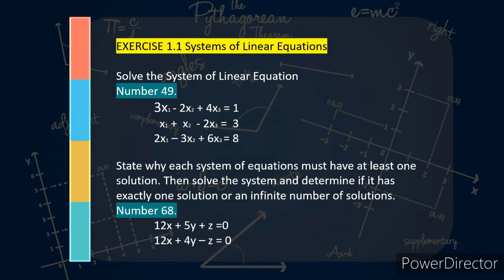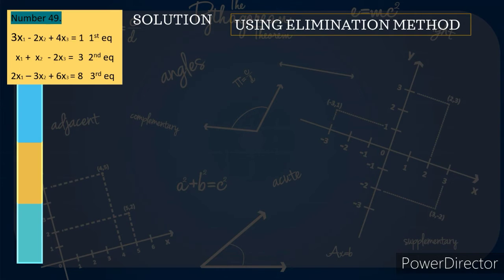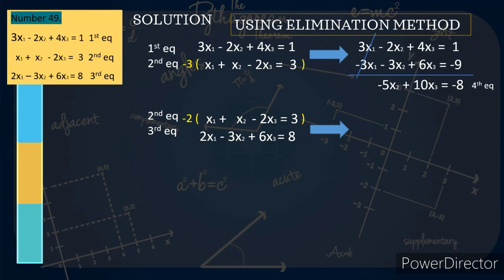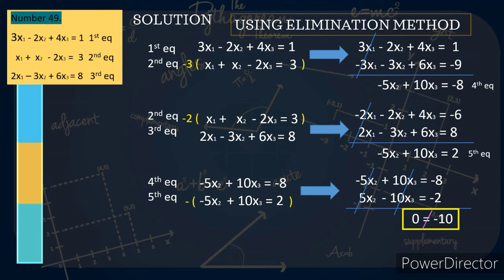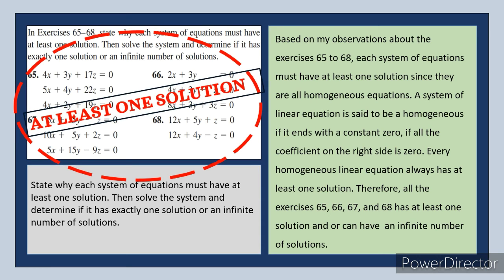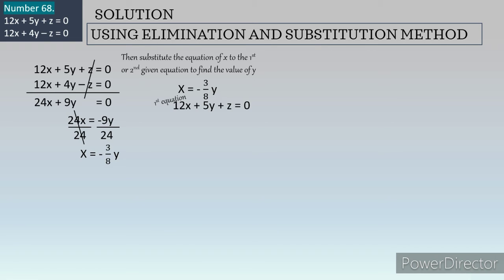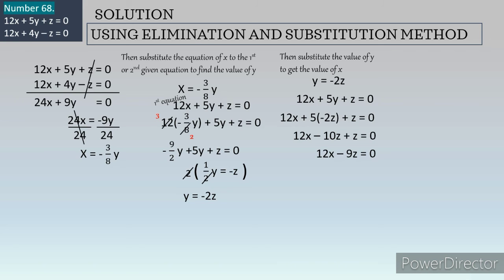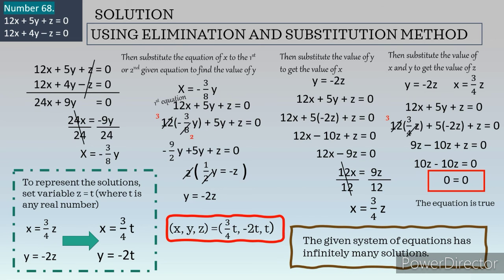Solving linear equations with three variables